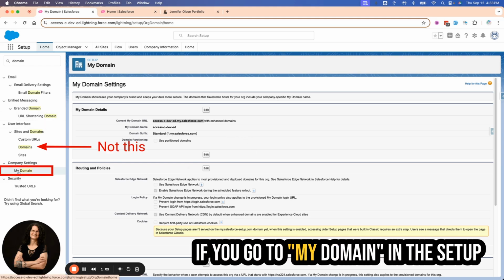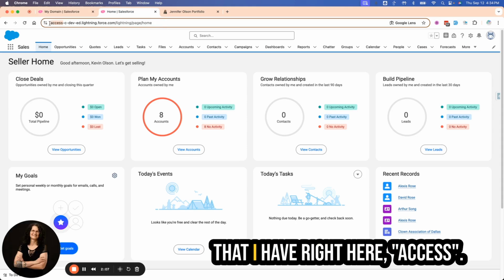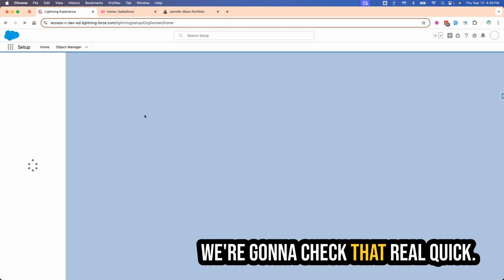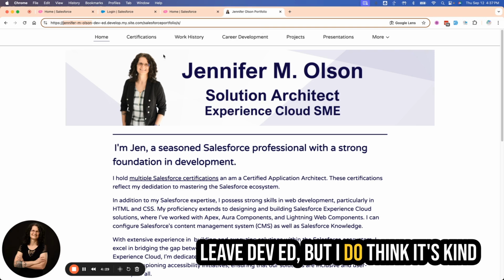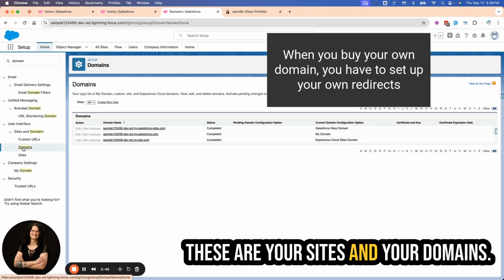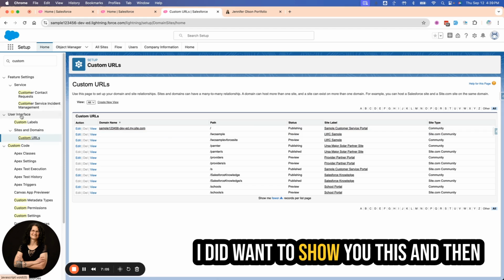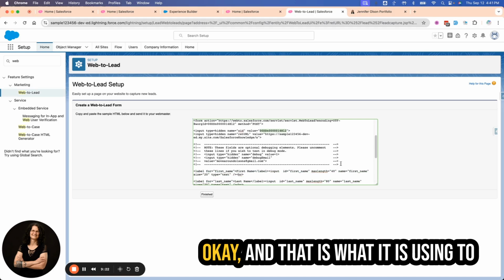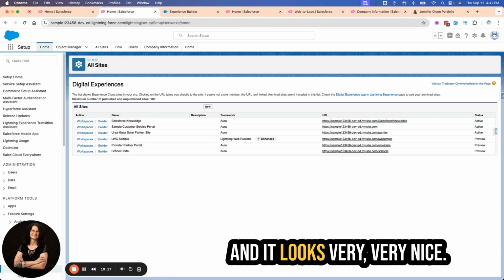Domain Name Change Implications in Experience Cloud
Changing the domain name of your Salesforce or Experience Cloud site? Worried it might mess up your configurations? Don’t worry—it doesn’t! In this video, I break down what really happens when you update your domain and explain any effects it may have on your Experience Cloud site.

I’ll walk you through what you need to know to make the process smooth and stress-free. If you’re considering a domain name change, this video is for you!